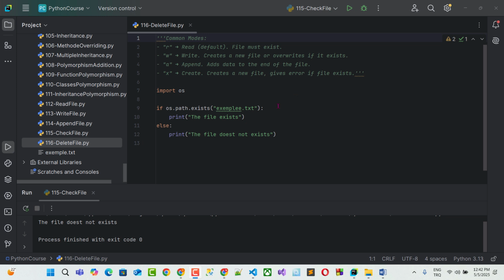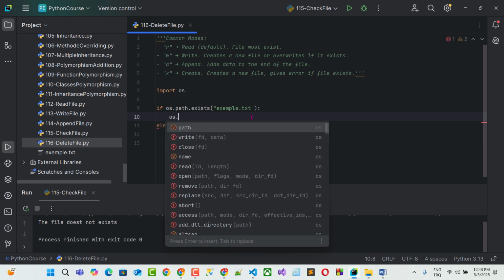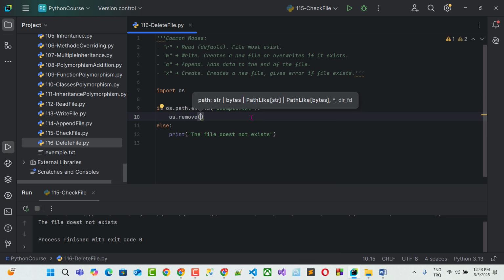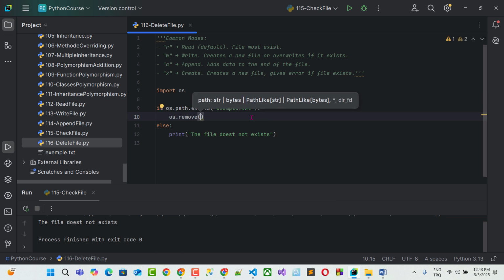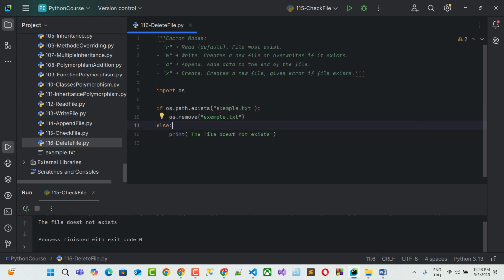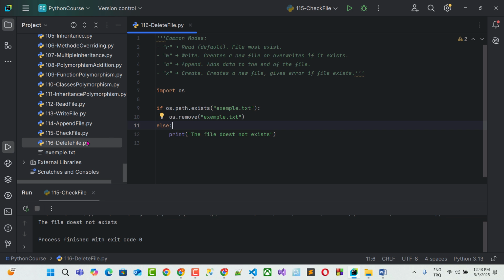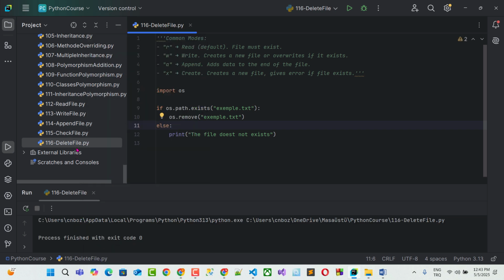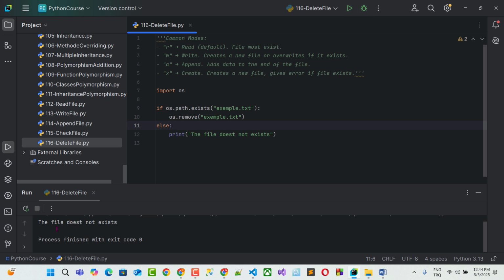#116 How to Delete a File in Python | File Handling with os and pathlib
In this video, you’ll learn how to delete files safely in Python using both the os and pathlib modules. We’ll show you how to check if a file exists before deleting it and how to avoid common errors during file removal.

🧠 What You’ll Learn:

Deleting files using os.remove()

Deleting files using pathlib.Path.unlink()

Checking if a file exists before deleting

Handling file deletion errors safely with try-except

Perfect for beginners and developers who want to manage files confidently in Python scripts.